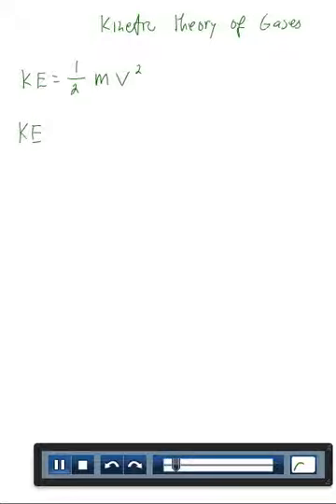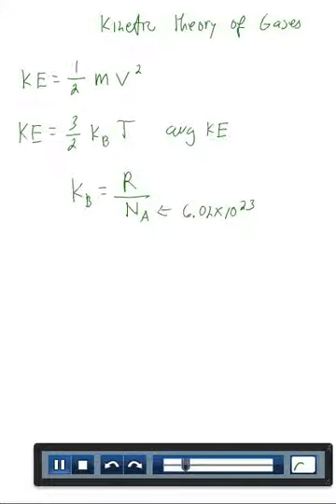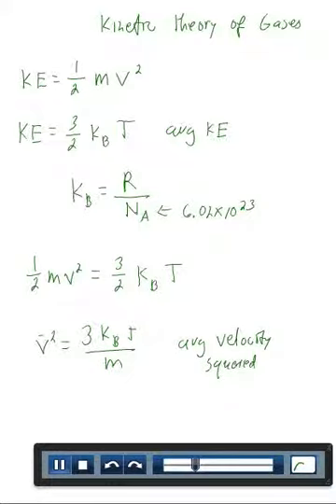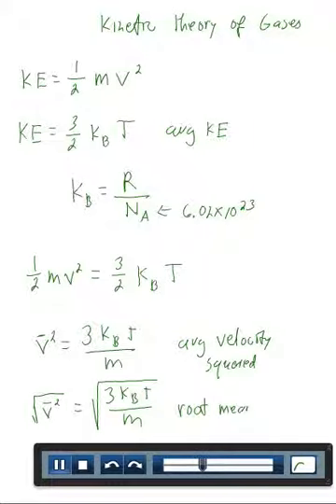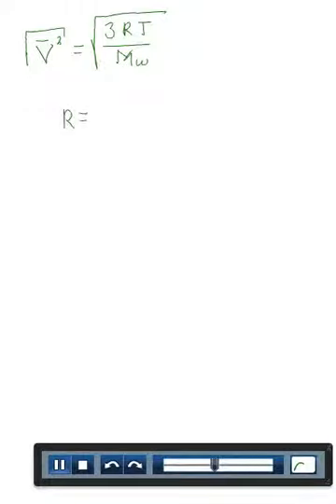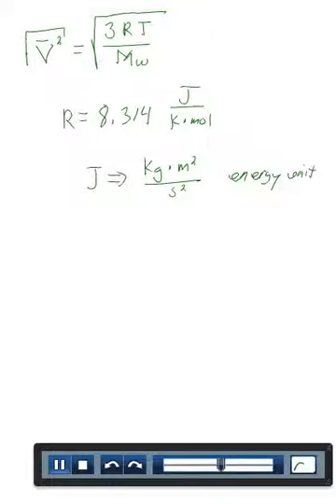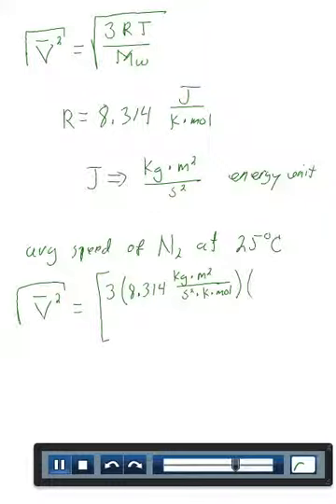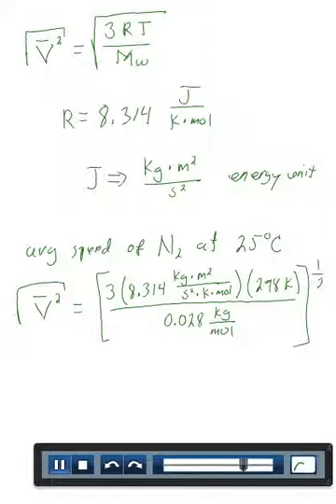Chem 105-Root Mean Square Speed